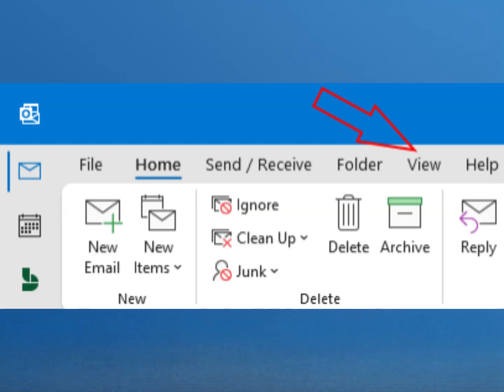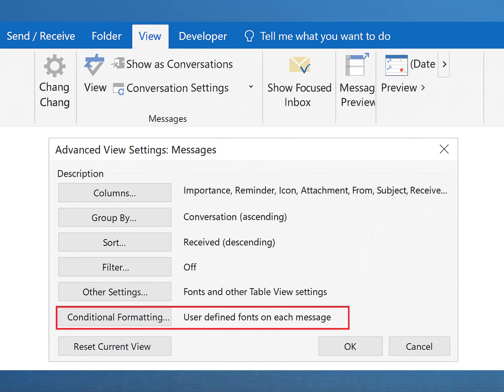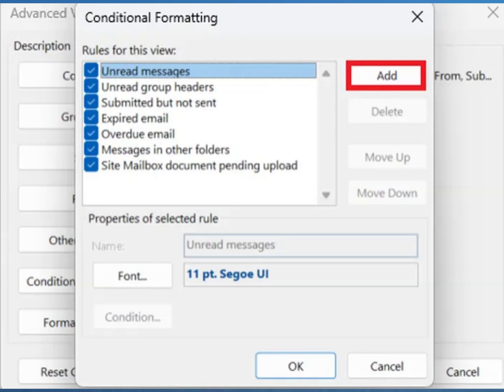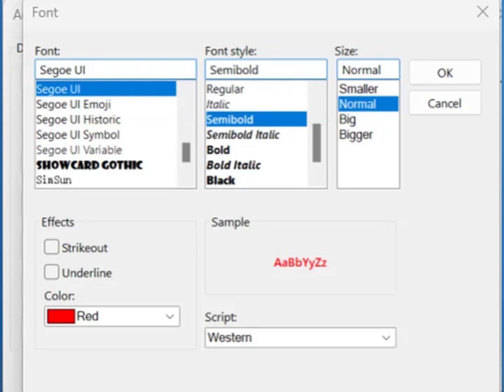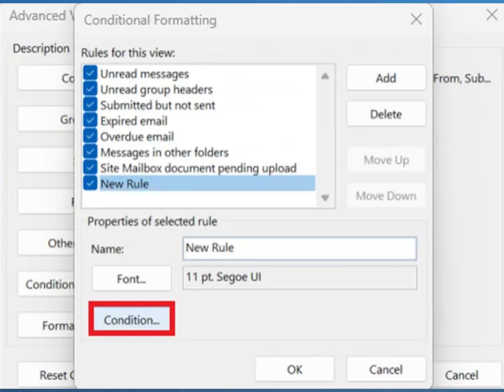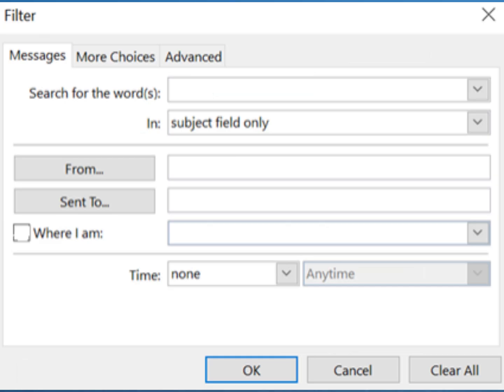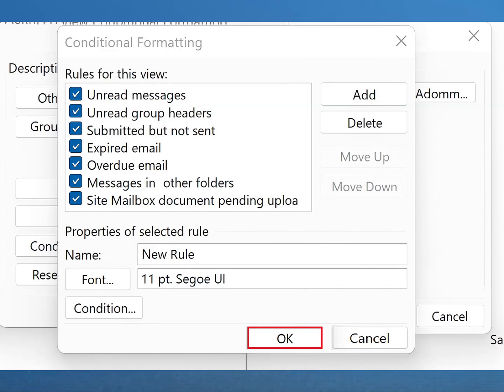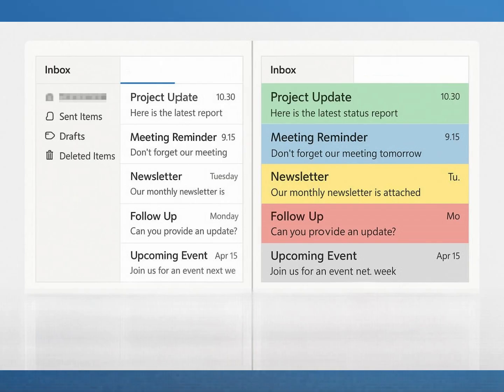How To Make Your Outlook Inbox Super Colorful Fast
📬 Tired of a cluttered inbox? In this quick Outlook email management tutorial, you'll learn how to instantly colour code your emails for better organization and faster navigation. Whether you're managing client messages, internal updates, or newsletters, this trick will transform your inbox into a productivity powerhouse.

✅ Learn how to:

Use Conditional Formatting in Outlook

Assign colours to specific senders or keywords

Visually prioritize your most important emails

Stay focused and organised every day

🎯 Perfect for professionals, students, and anyone who wants to master their inbox.